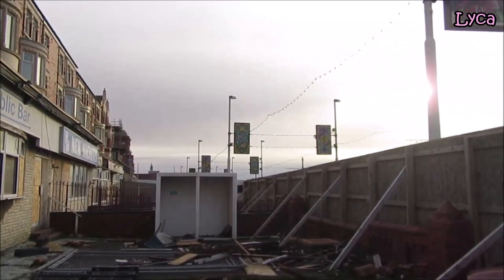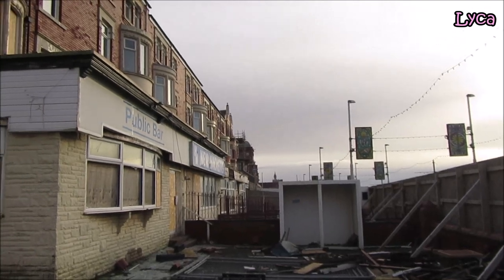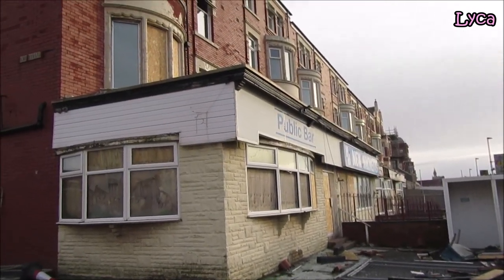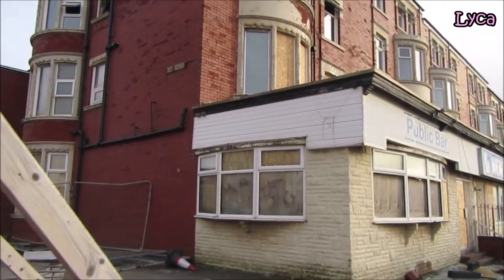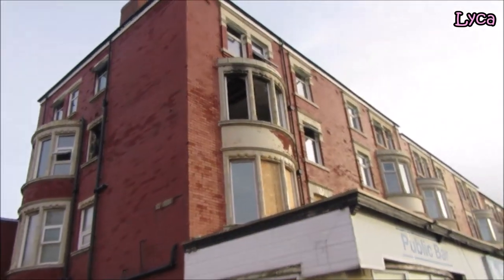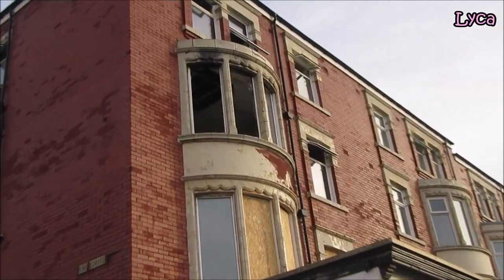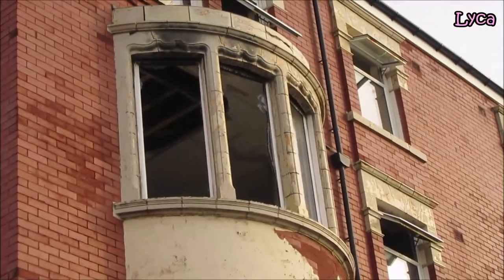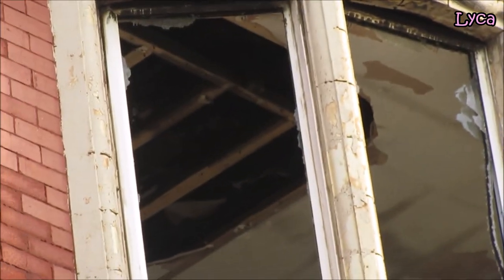New Hacketts Hotel update and prom vlog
Filmed this a few days ago and only just got round to editing and uploading the footage.
So sorry for the delay. I've had a few problems lately with one thing and another.
New Hacketts Hotel quick update and the free tv stand has probable been taken by now lol.
Blackpool 2021
Lyca31